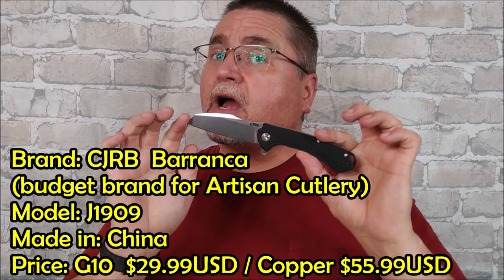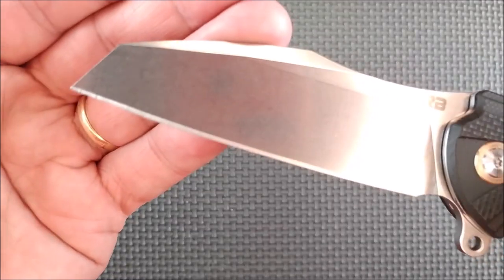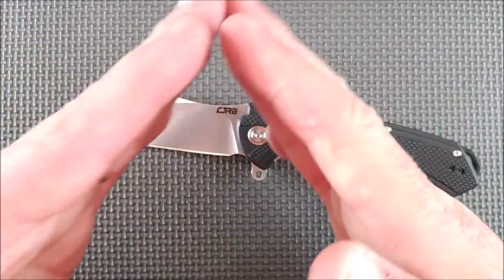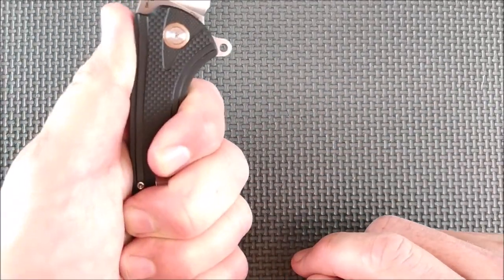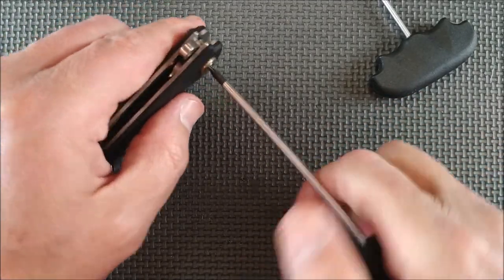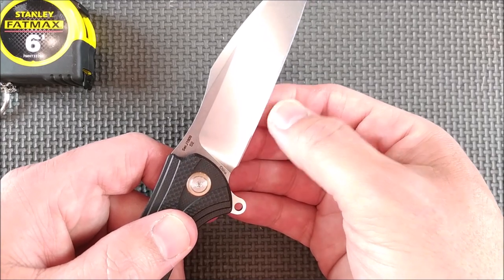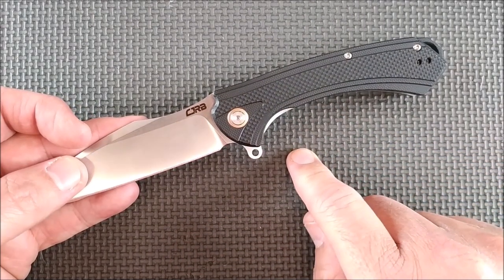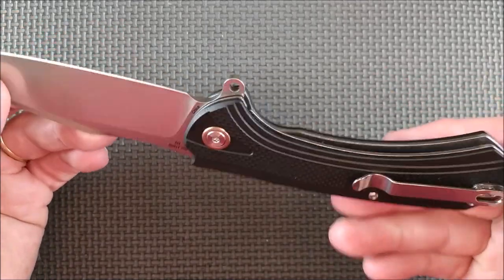Review of the CJRB "Barranca" - Model J1909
- Spend a bit more at Amazon.com

Canadians, we buy from WhiteMountainKnives.com for the savings.  Save 25% to 40% on knives over Warriors and Wonders prices even after factoring the exchange rates and shipping.  Of course, you run the tiny risk that customs will inspect your order and confiscate even your legal knives, but I have found that it is financially worth the risk because they stop much less value than we save by shopping at White Mountain Knives.

If you find links for countries outside of Canada and USA please email the links to me and we will post them here for our viewers.

If you are in USA you can buy VC3 for a VERY low price.  If you are in Canada you can ask your local FASTENAL store to get it in (they may have it already).  We do have some sample packs that we are happy to give away if you buy a knife from us - I don't generally give them to Americans because you can get them for VERY little $ compared to people in the rest of the world.  Here are some Vibratite links for Americans at Amazon.com: